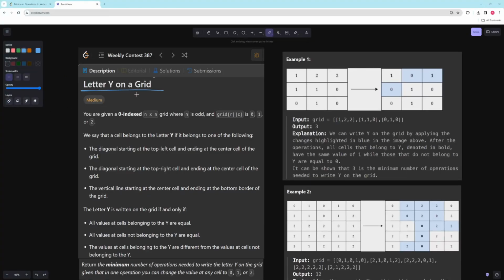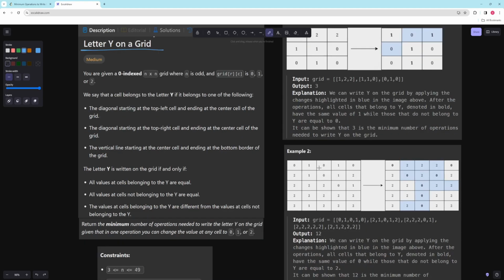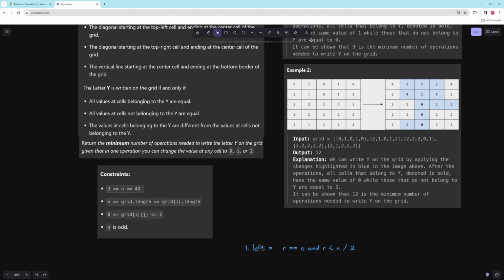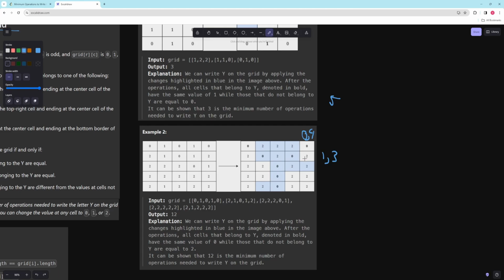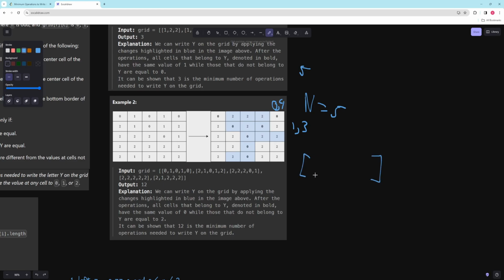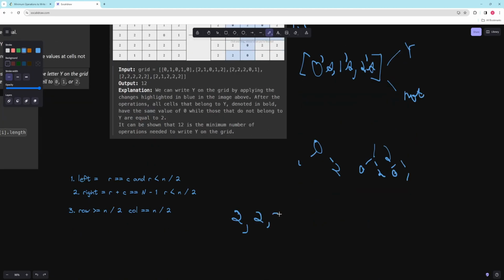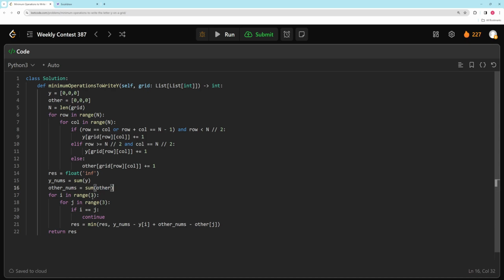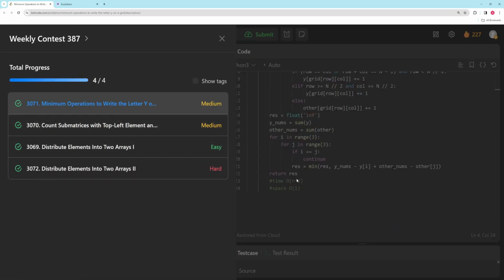LeetCode 3071 - Minimum Operations to Write the Letter Y on a Grid - Python